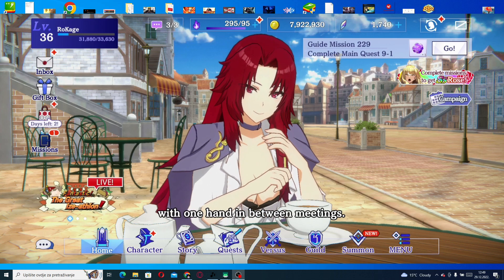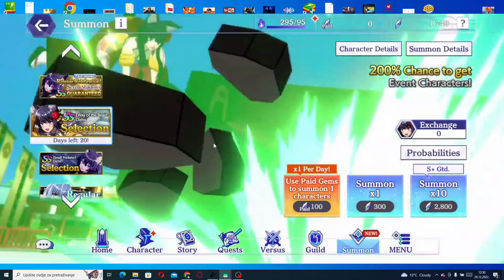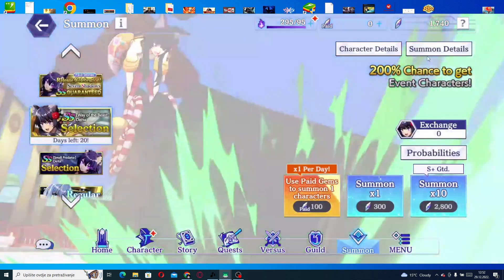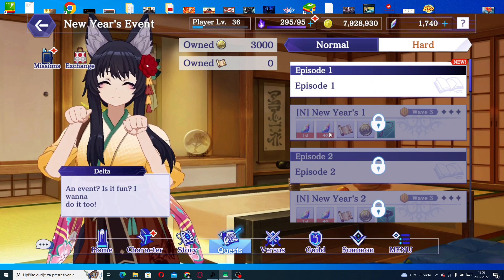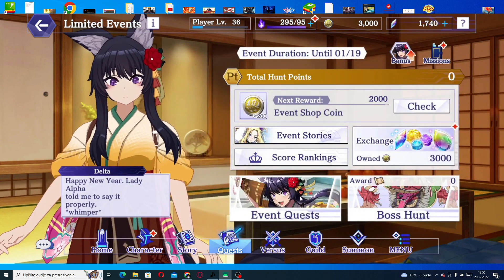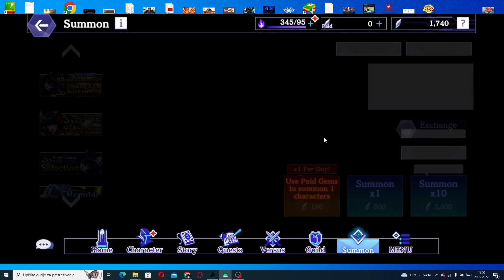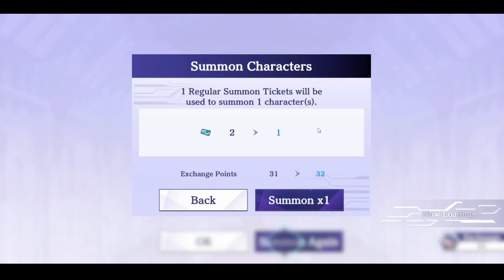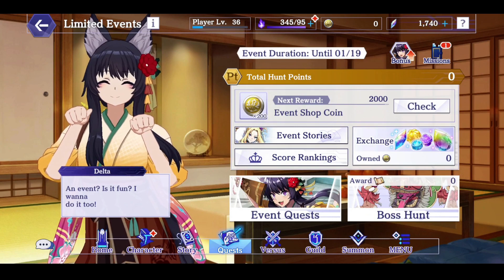*NEW* SS DELTA IS HERE! SHOULD YOU SUMMON? NEW YEAR EVENT GUIDE Eminence in Shadow: Master Of Garden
Eminence in Shadow: Master Of Garden New Update is here with New Year Event and SS Delta!

Timeskip:

0:00 Intro
1:12 Should you Summon?!
3:55 New Years Event Guide
7:08 Ticket Summons
9:05 Conclusion

EPIC GAME!

The Eminence in Shadow

Title:*NEW* SS DELTA IS HERE! SHOULD YOU SUMMON? NEW YEAR EVENT GUIDE Eminence in Shadow: Master Of Garden